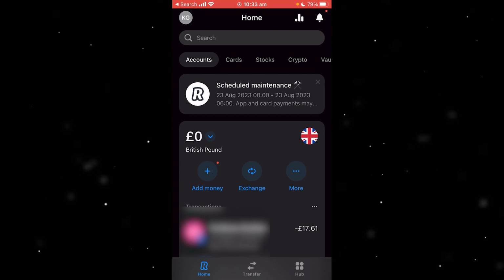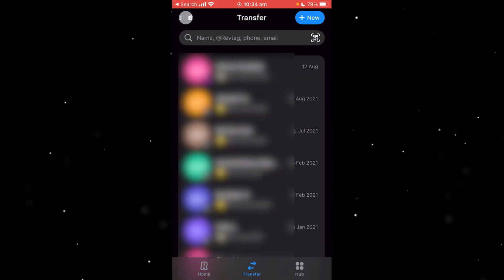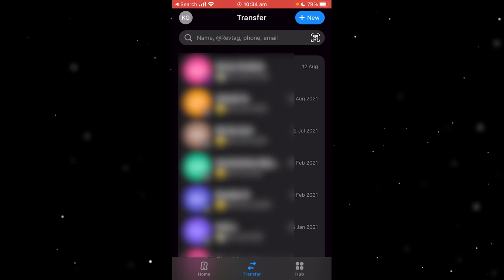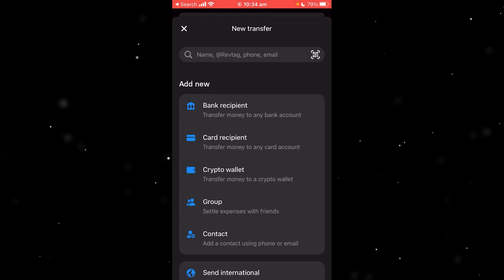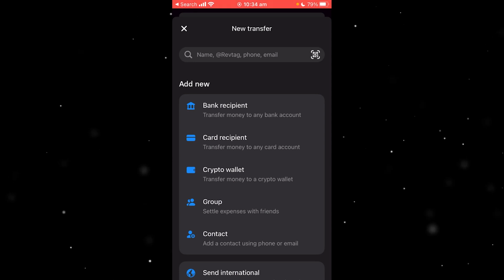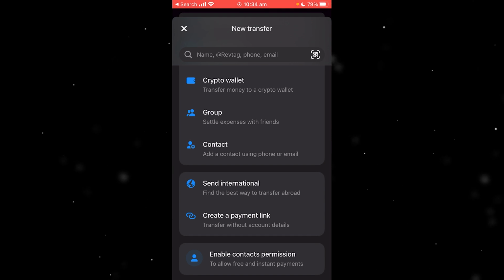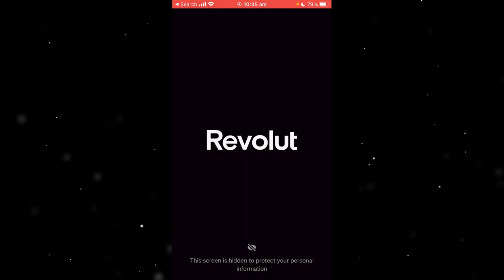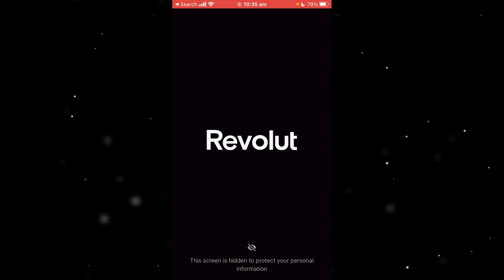How To Send Money On Revolut | Transfer Money On Revolut (2025)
How To Send Money On Revolut | Transfer Money On Revolut